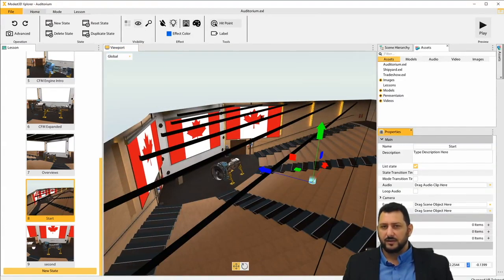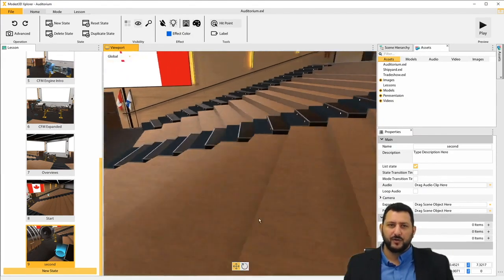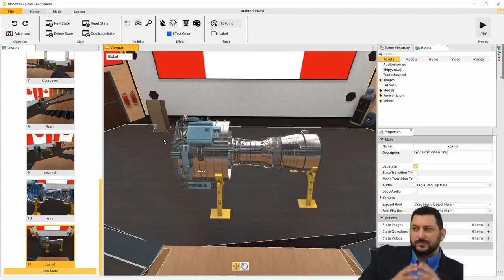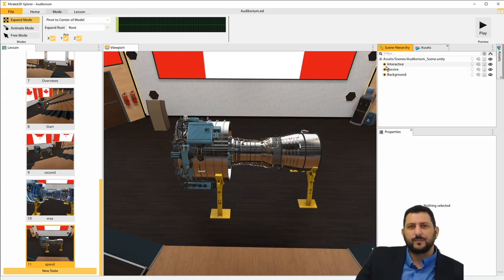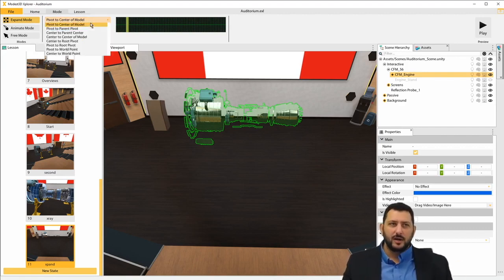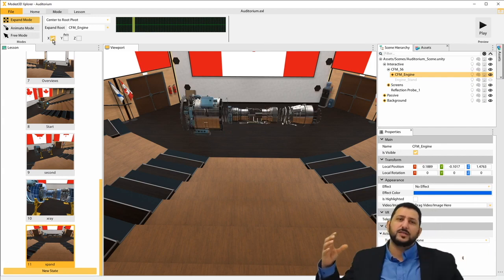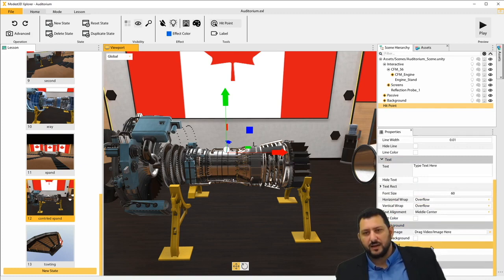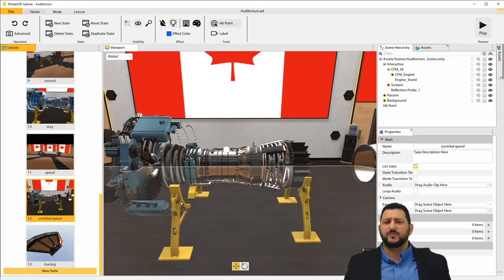Clip | Webinar #4: How to Create a 3D Presentation for VR and PC | Modest3D Xplorer Webinar Series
Discover how easy it is to create a 3D presentation in our virtual auditorium that can be visualized on all devices (VR, PC, mobile).

Get Modest3D Xplorer on your device now by registering at app.modest3d.com. You’ll be able to join us in the virtual world during our next webinar!

Modest3D Suite is the software for rapidly creating 3D interactive training and marketing solutions on VR, PC, Mobile, and iOS. It's the Canadian military’s platform of choice for developing 3D interactive applications.

Modest Tree is an award-winning modelling, training, and simulation company providing AR, VR, MR, and XR training and marketing solutions to OEM, airline, and defence leaders.